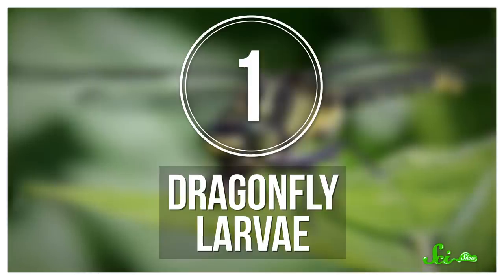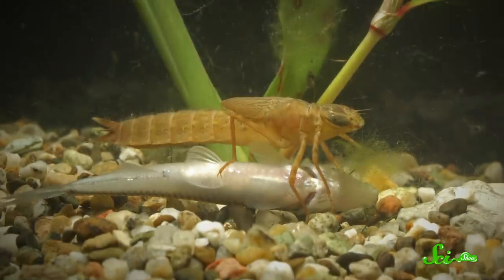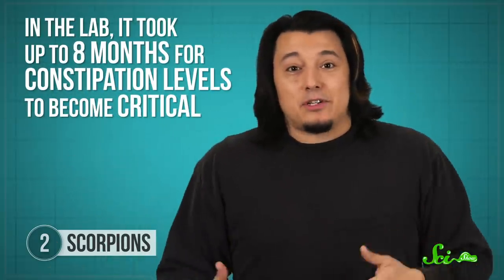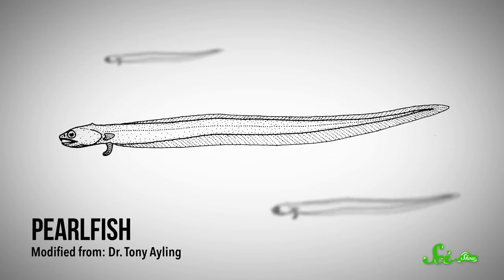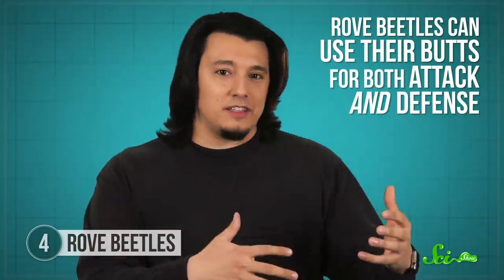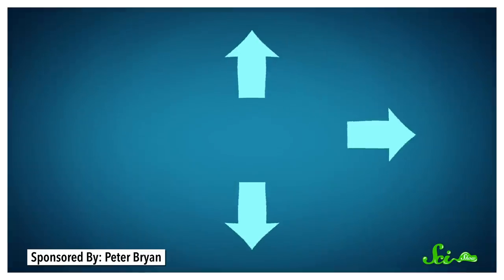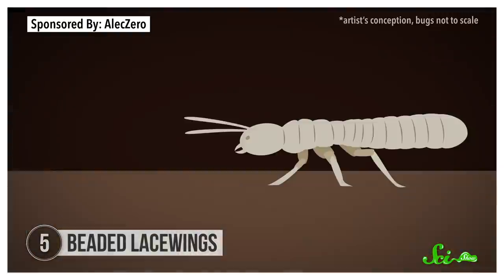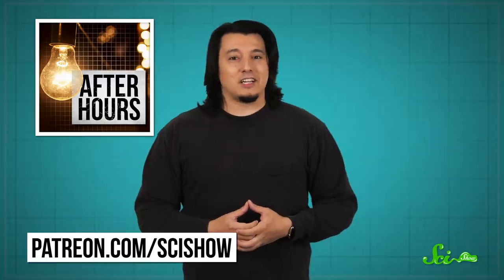Anal Teeth, Paralyzing Farts, and Other Weaponized Butts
All animals have adaptations that help them survive in the wild...some just focus more on back-end development than others. Whether for offense, defense, or both, here are five creatures with butt-kicking behinds!